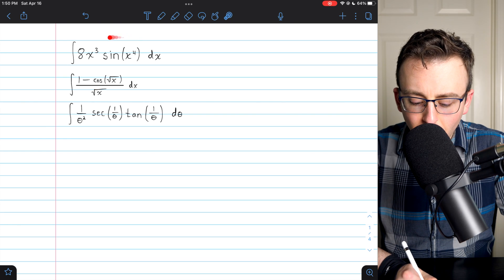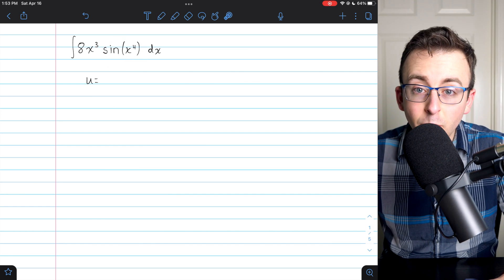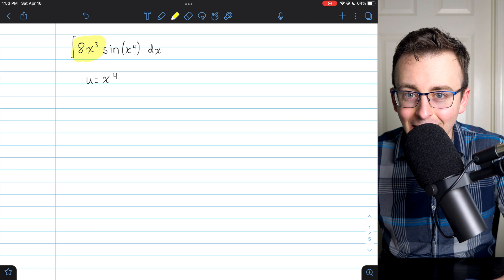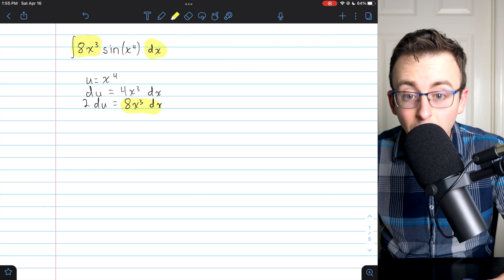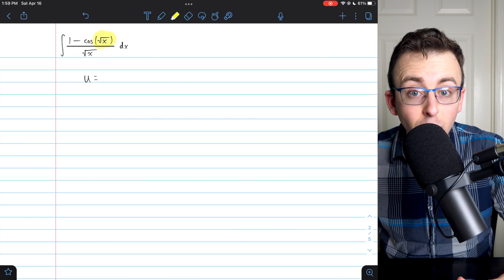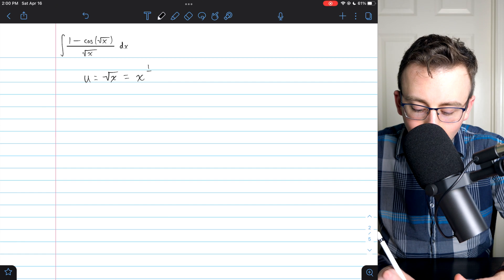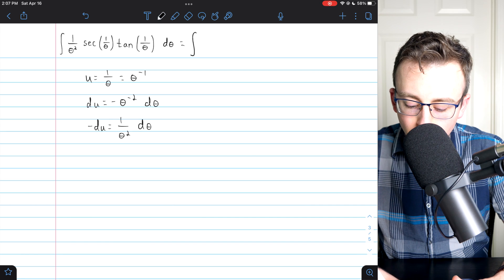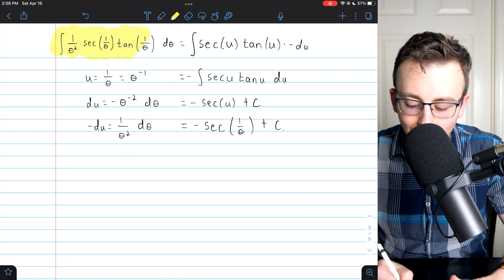U-Substitution Integrals with Trigonmetric Functions | Calculus 1 Exercises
We see three examples of integrals with trig functions that require u-sub, also called change of variables. These will require us to identify a function in the integrand whose derivative is also represented in the integrand, then allowing us to rewrite an integral with respect to a new variable, and making it easy to evaluate.

The three integrals we go over will involve sine, cosine, secant, and tangent. The first is the integral of 8x^3sin(x^4), then the integral of (1-cos(sqrt(x)))/sqrt(x), then finally the integral of (1/x^2)sec(1/x)tan(1/x). These are all indefinite integrals.